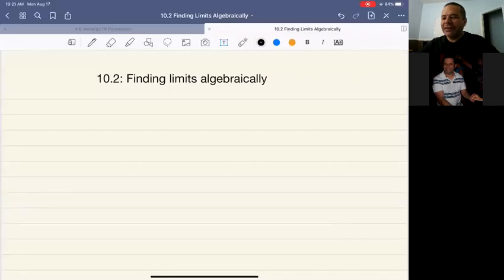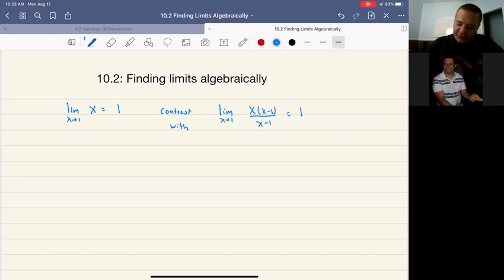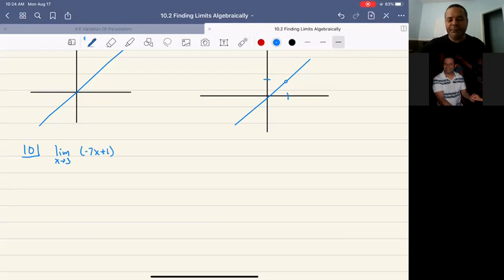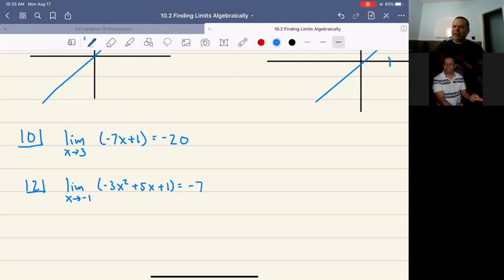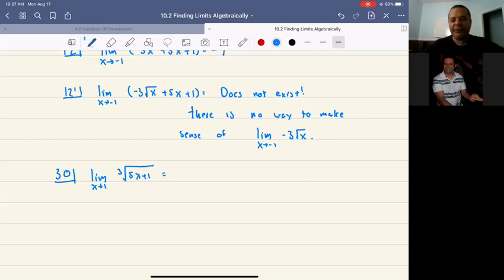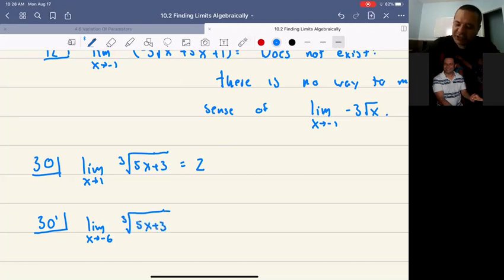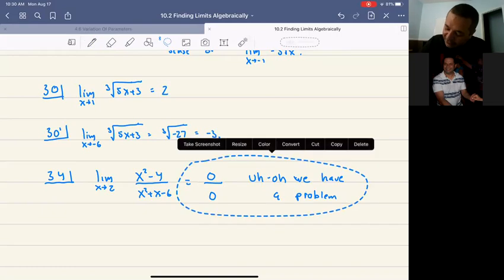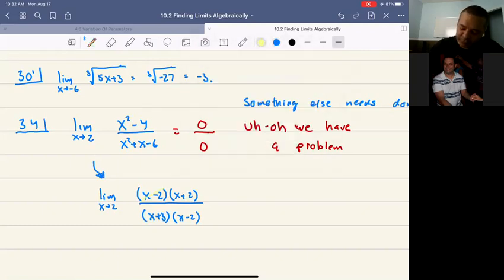10 2 P1